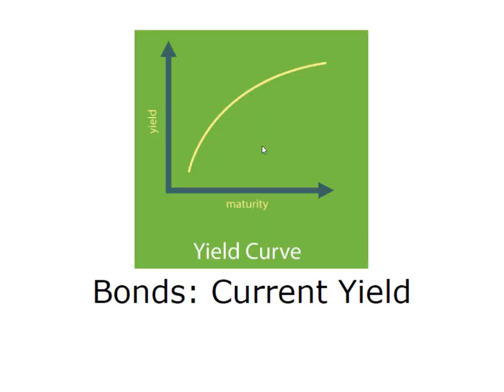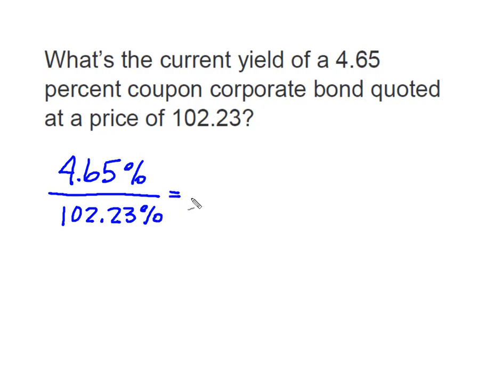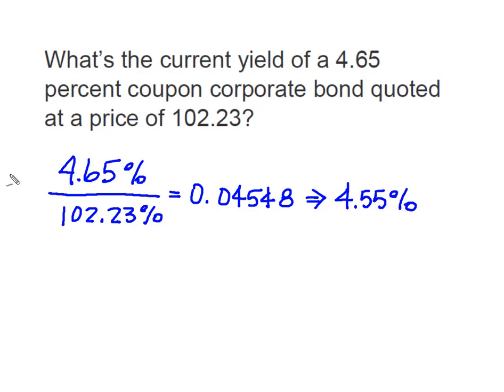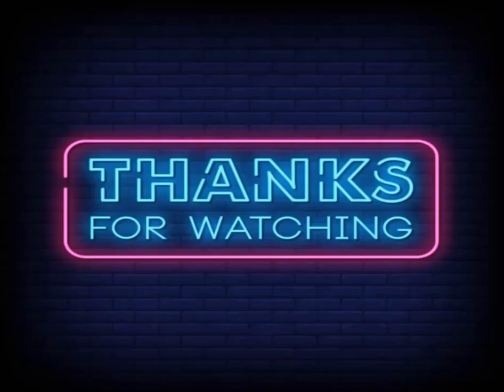Finance: Current Yield of a Bond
This video demonstrates how to calculate the Current Yield of a Bond.